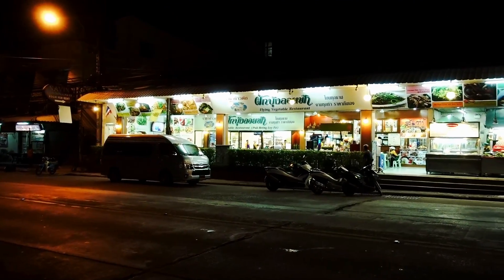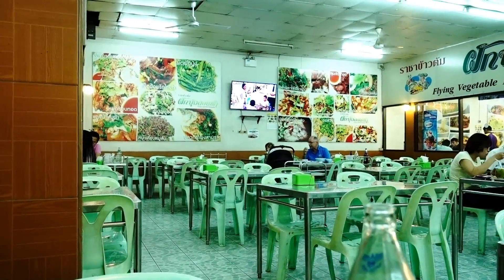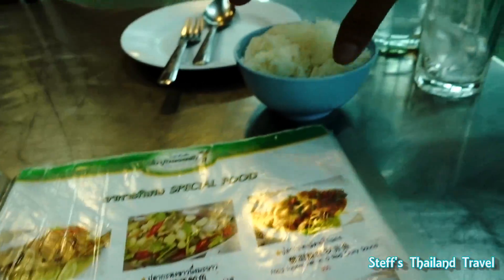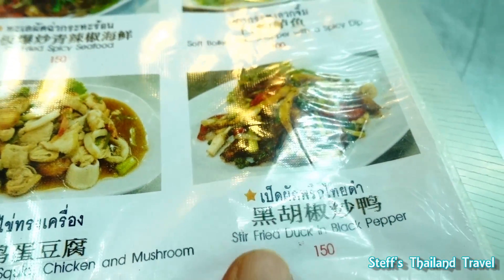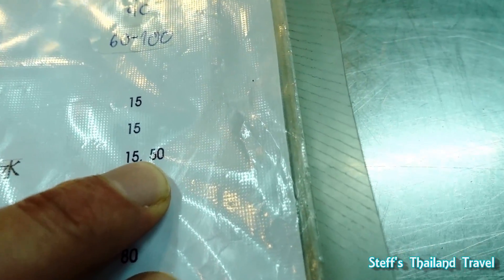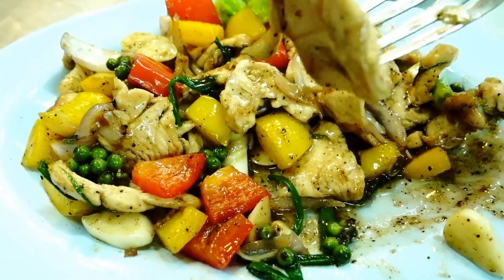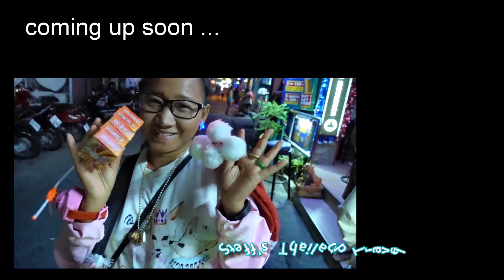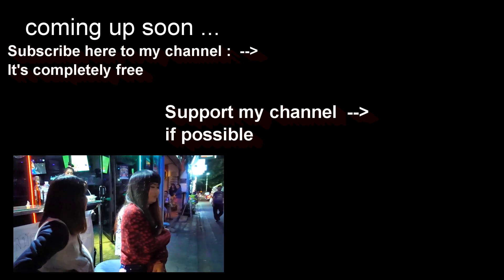FOOD REVIEW THAILAND - PATTAYA : The Flying Vegetable restaurant.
PATTAYA THAI FOOD REVIEW: THE FLYING VEGETABLE RESTAURANT. I had the stir fried chicken black pepper.
This restaurant Puk Boong Loy Fa is located in central pattaya road or Pattaya Klang.
Easy to go to via the baht bus routes from soi buakhao and 2nd road.  If you come from the dark side or sukhumvit road you can take a songthaew there also in the direction of beach road.
The Thai restaurant serves fresh Thai food in an open kitchen with  seafood, fish, chicken, duck and pork.
They have a big selection of vegan food also.  If it's to hot you can sit in the aircon room.

I recommend this site because i use it myself.

If you want to make a donation? feel free to do.
I will appreciate that much!

Cameras: SJcam 5000+ elite
                  Sony RX100 V
Zoom H1 dig. audio recorder.
cyberlink power director 14+15

Keep it civilized please, we are all grown ups :)
Thanks.